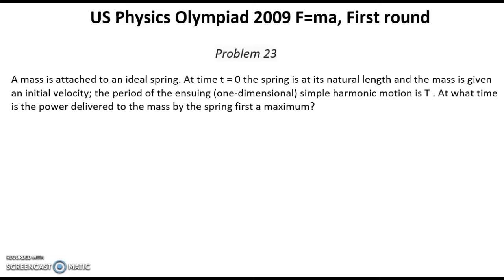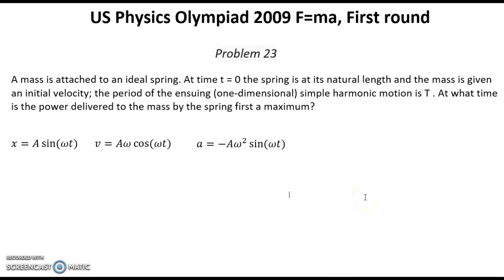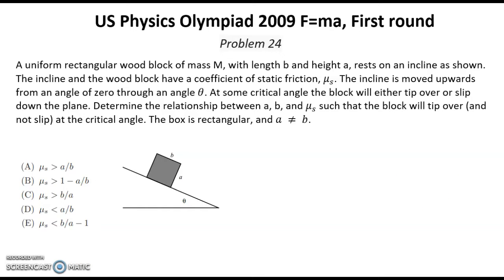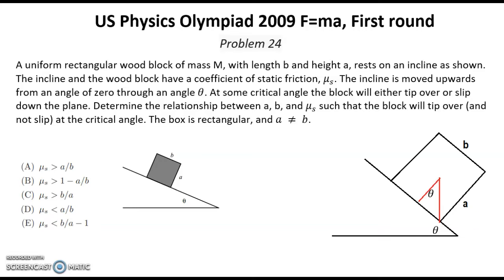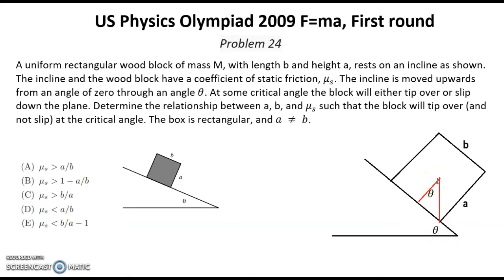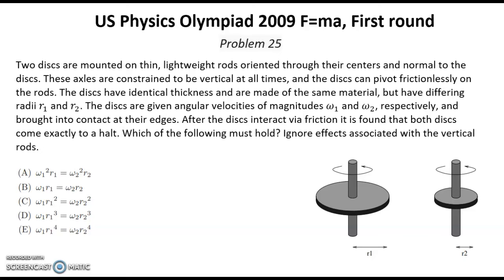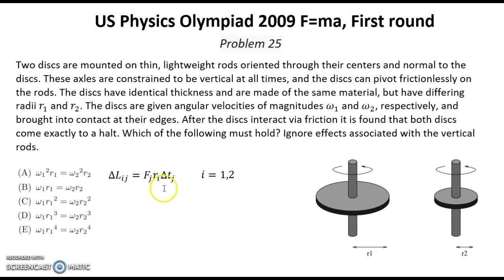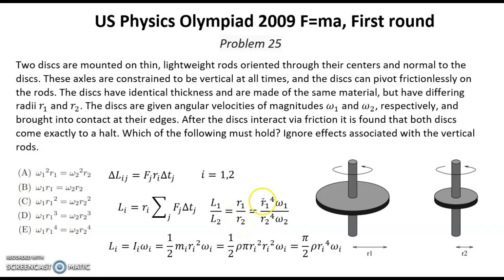US F=ma Physics Olympiad 2009. First Round. Problems 23-25 of 25. Mechanics